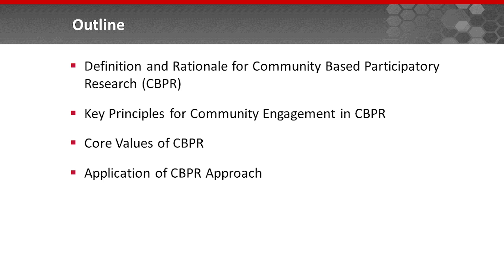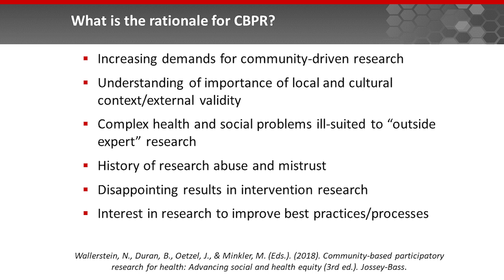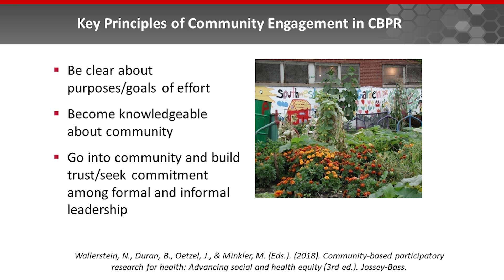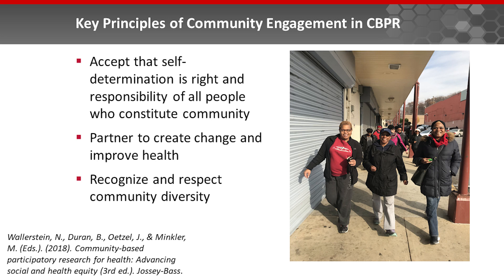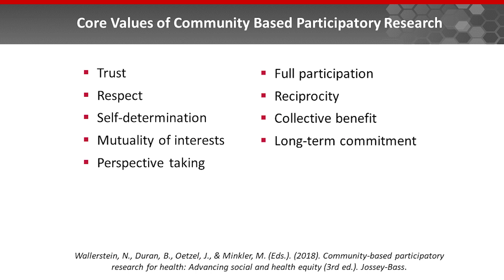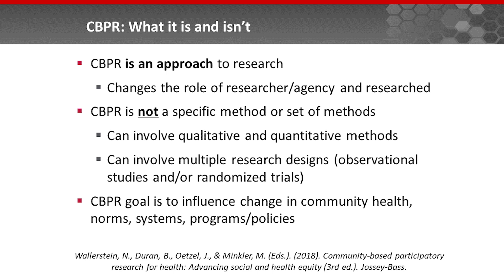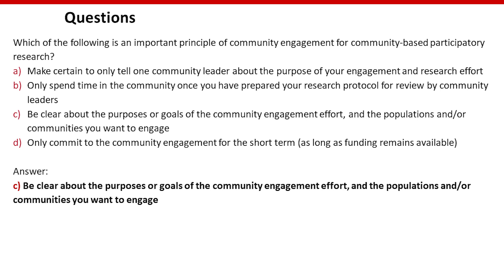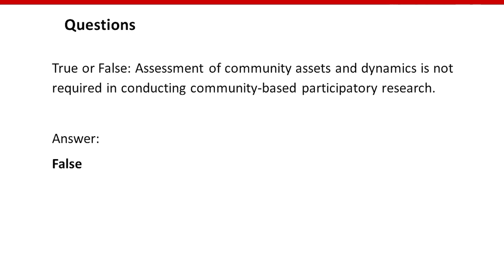Community Engagement and Community-Based Participatory Research, Part 2 of 3